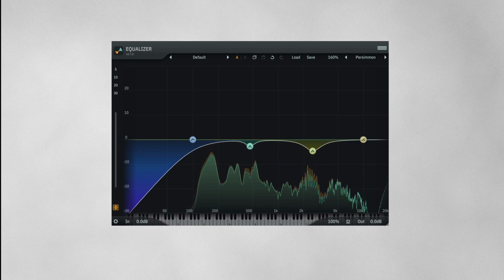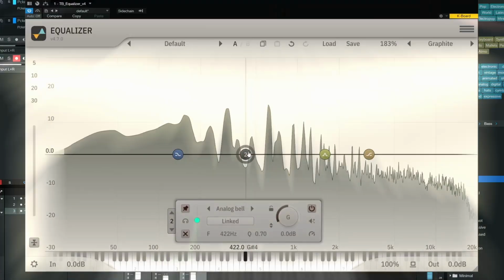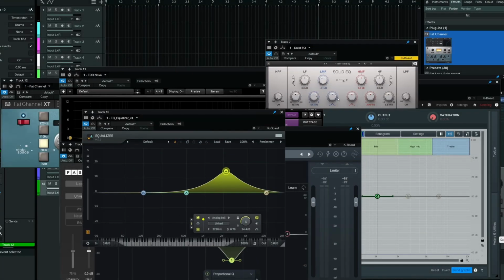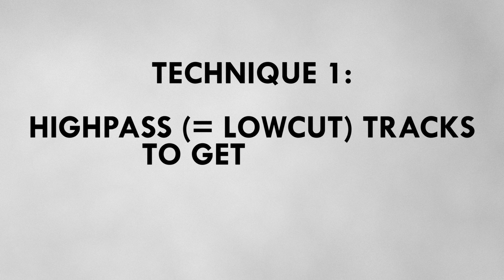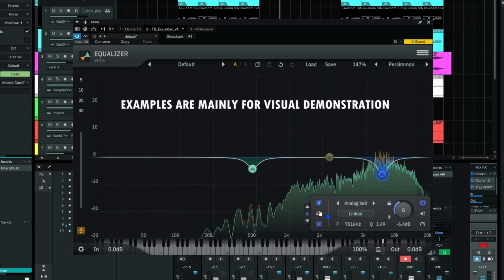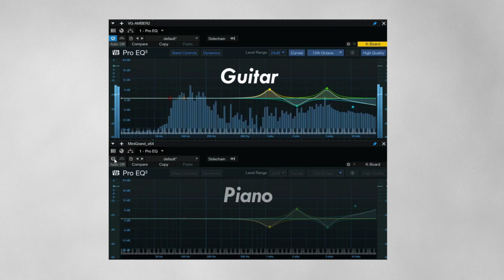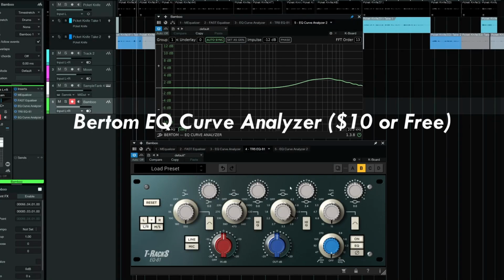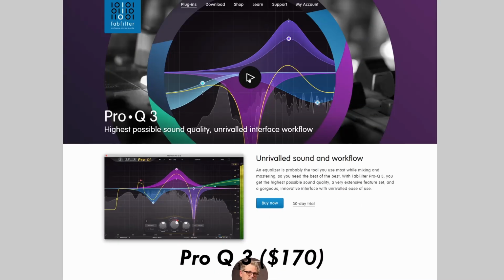How to use EQ! (Beginner Course)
If you want to learn to produce music and get the hang of all different types of tools that are out there to get your music sounding how you want - you are in the right place.

This is a explanation of how EQ works, what it is for and when and how to use EQ aimed at complete beginners. If you are going on intermediate at using equalizers, then maybe you will still learn some things, but I advise jumping around a bit using the chapter markers:

Chapters:
00:00 0 Introduction, Contents of the Course
00:22 1 The Fundamentals of EQ - How does EQ work?
01:08 1.1 Sine Waves and visualization
01:28 1.2 EQ explained
01:52 2 The three different uses of EQ
02:06 2.1 EQ for Sound Design
03:00 2.1.1 Four tips for using EQ
03:47 2.2 EQ for Cleanup
04:07 2.2.1 EQ technique 1: reduce mud in a mix
04:38 2.2.2 Fundamentals and Rumble
04:50 2.2.3 Bell Filters and Notch Filters
05:24 2.3 EQ for Mixing
05:29 2.3.1 EQ technique 2: separate instruments
06:22 2.3.2 EQ technique 3: make something cut through a mix
06:55 3 Which EQ Plugin should I use?
08:21 3.1 Hardware emulation EQ Plugins
08:40 4 Summary, open questions, other content on the channel

How to use EQ
What is EQ
What is an Equalizer
How to use Equalizer Plugins
The Best Equalizer Plugins
Which EQ Plugin should I use
EQ Plugins compared
EQ tutorial
Equaliser tutorial
Equalizer tutorial
Mixing tutorial
How to mix music